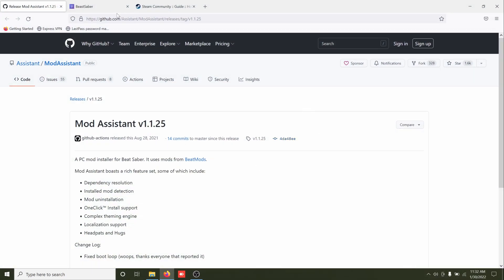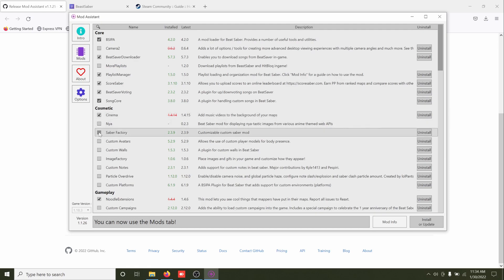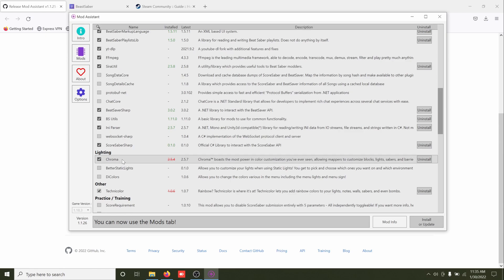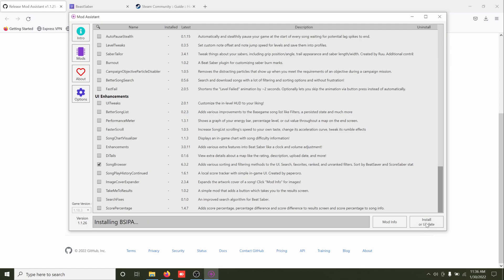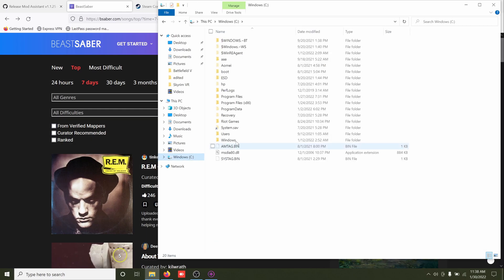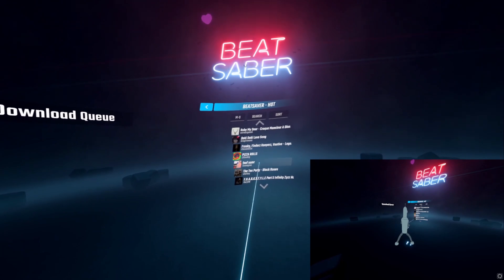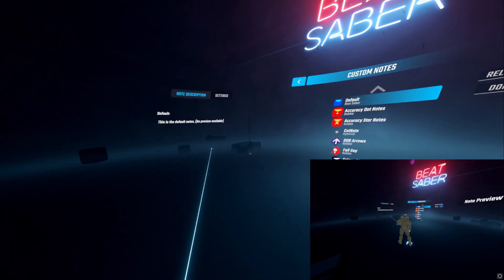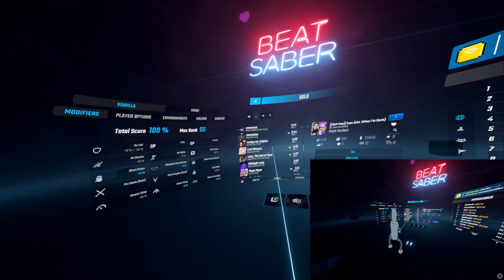How to install beat saber mods and custom songs | Complete guide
Link 1: Mod Assistant